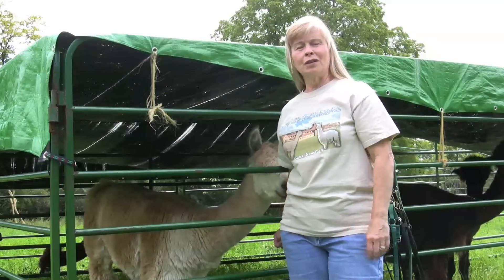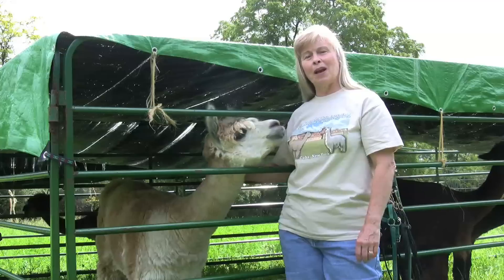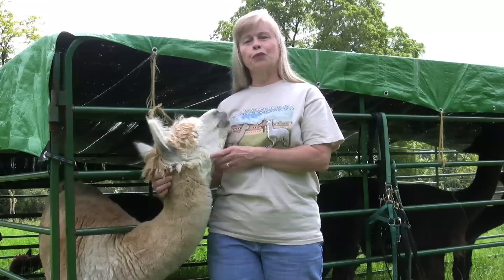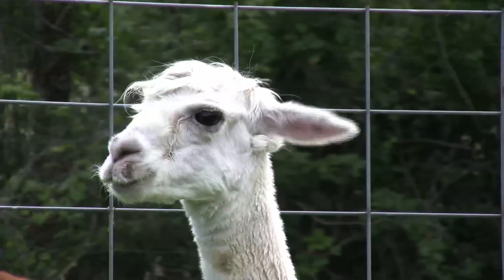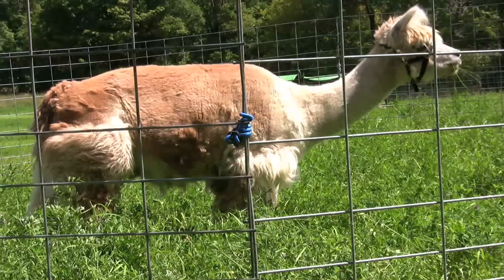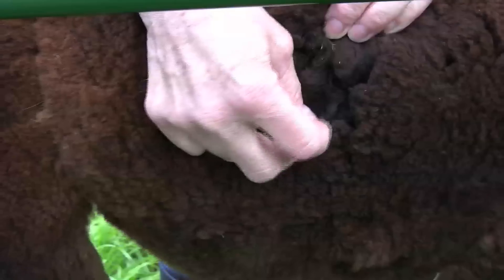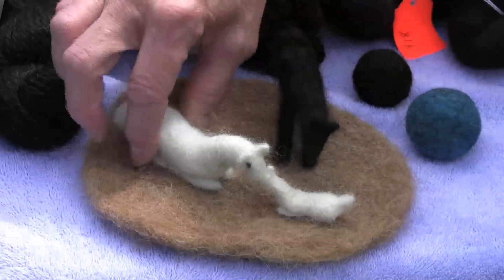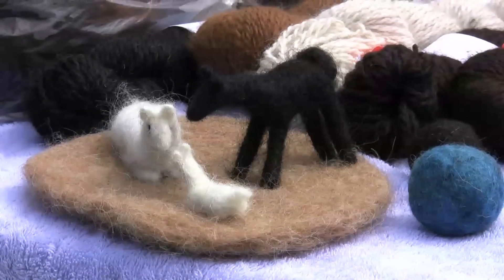Enchanted Forest Alpacas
The Batavian heads out to Le Roy, NY, to visit the Enchanted Forest Alpaca farm and learn about these adorable cousins of the llama.